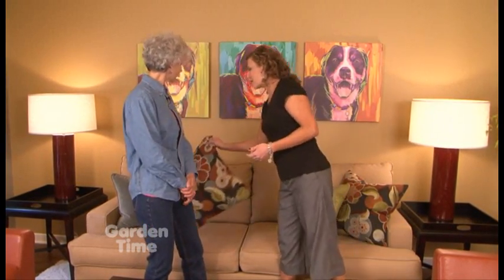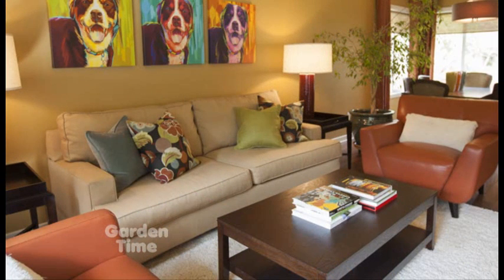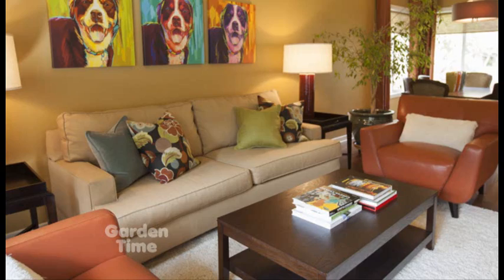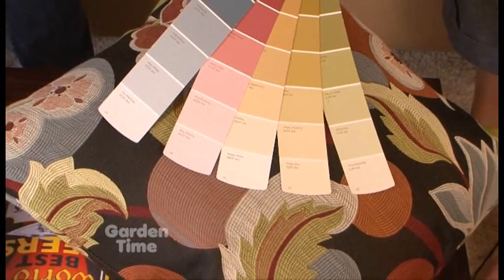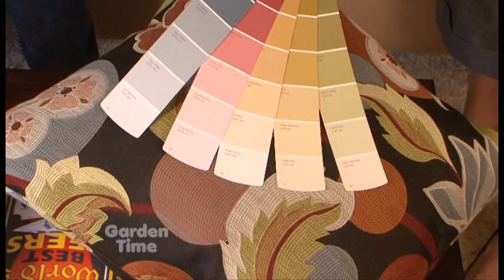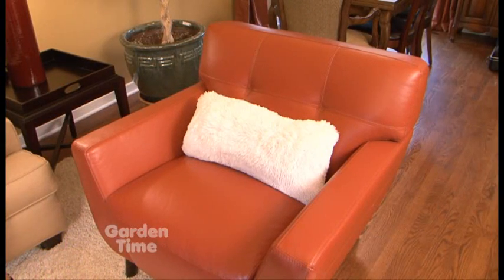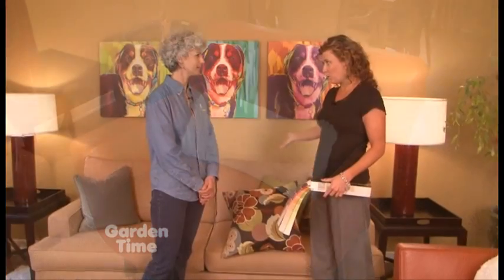Picking a Color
Having troubles picking out a color for your paint?  We have some tips from designer Amy Troute.